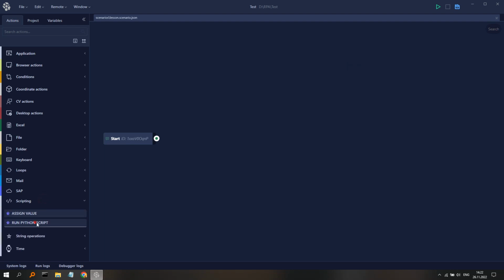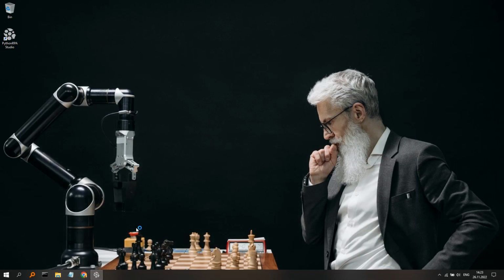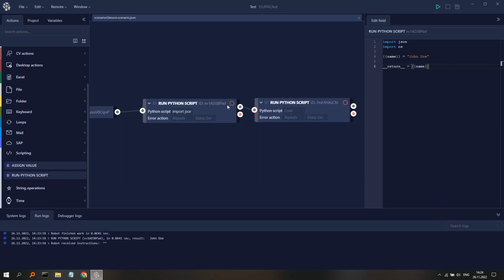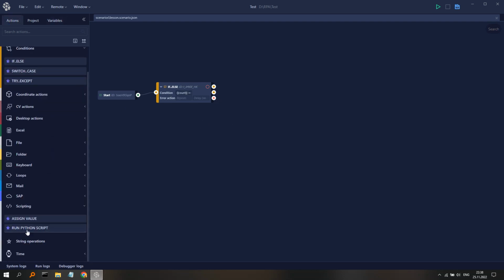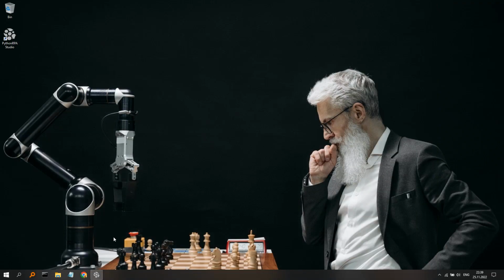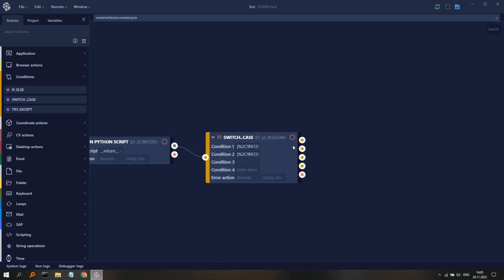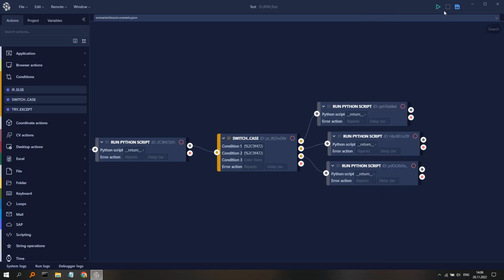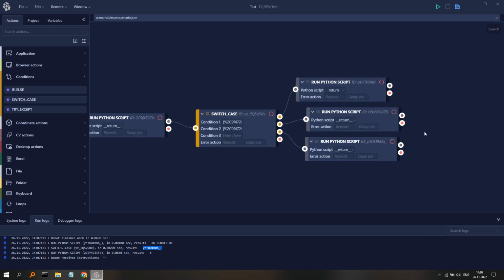Automate Like a Pro: Mastering Conditional Workflows in Python RPA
Dive into the world of automation with our latest tutorial on Python RPA! launch In this video, we explore how to streamline your workflows by implementing conditional activities. Whether you're a beginner or an experienced developer, you'll learn how to make your bots smarter, your processes faster, and your life easier. Get ready to unlock the full potential of Python RPA.